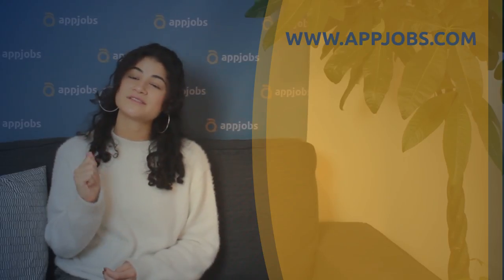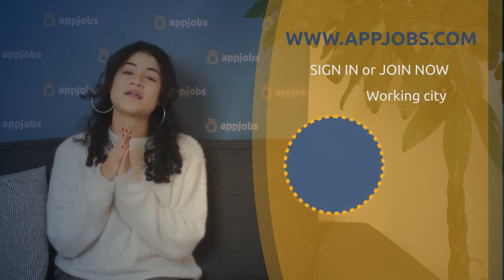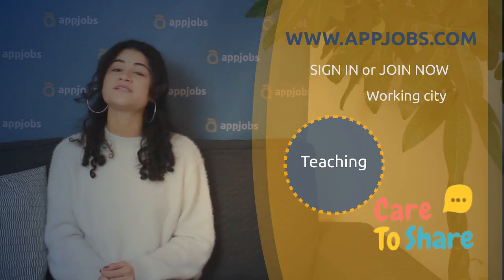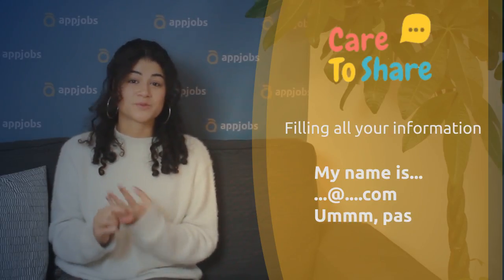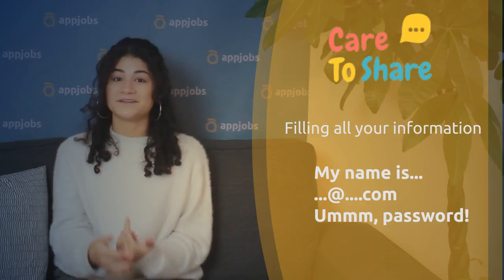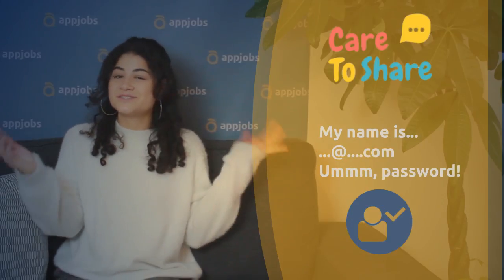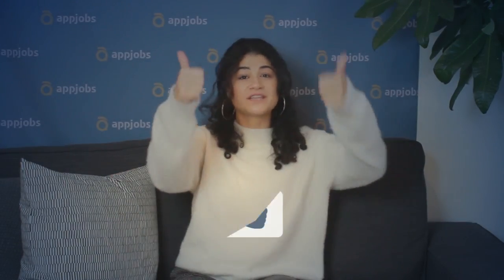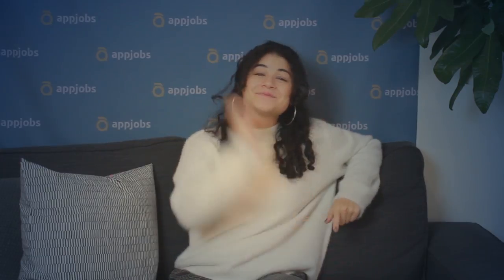MAKE MONEY SHARING YOUR SKILLS WITH CARETOSHARE 😱💰 | AppJobs.com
CareToShare is a great way to make extra money: you will be sharing your knowledge with other people and decide how much you will get paid!

🗣 BECOME AN APPJOBBER AND BE PART OF OUR COMMUNITY!

WHAT IS APPJOBS.COM? ⬇️
AppJobs provides jobseekers with job offers from companies like Uber, Foodora, Dog Vacay, TaskRabbit and Postmates. Our goal is to give you reviews and descriptions of these instant-work-apps to help you make quick money doing what you love! As a user, you will get access to numerous opportunities in your city with a few clicks. We will provide you with information on requirements and how to get started for each and every job, as well as anything else you need to know before you begin turning time into cash on your own terms.